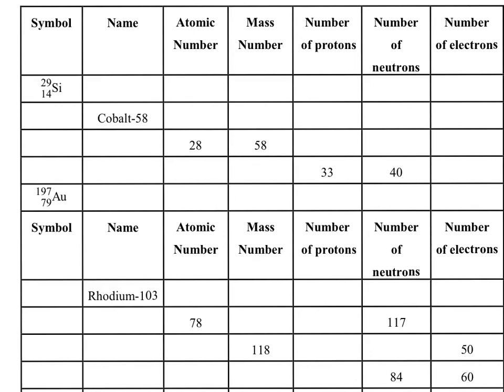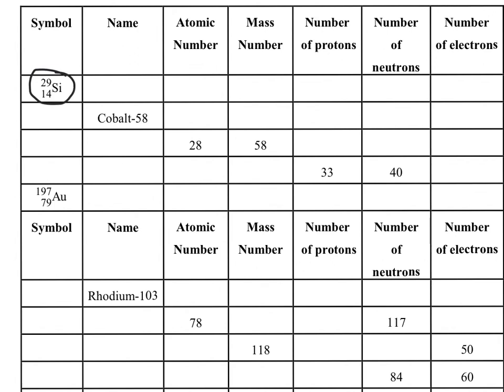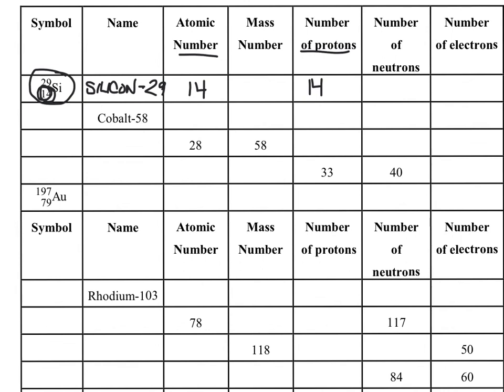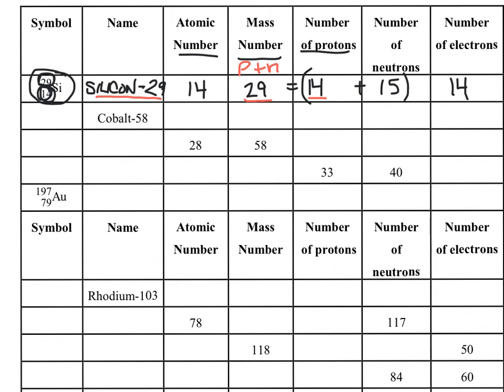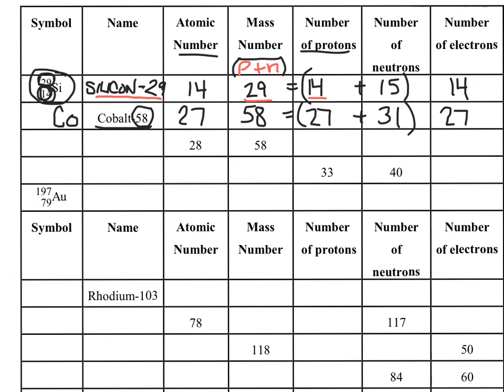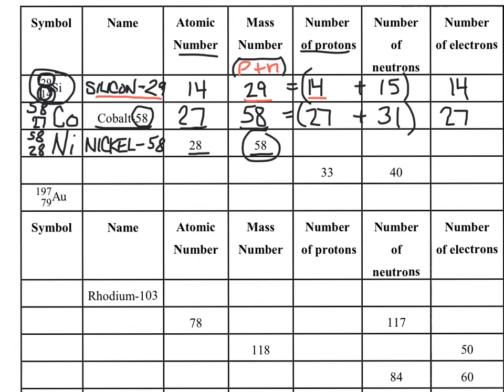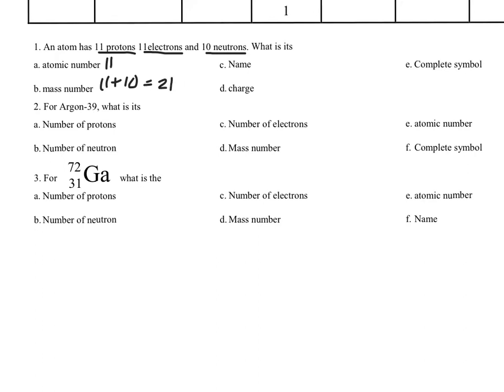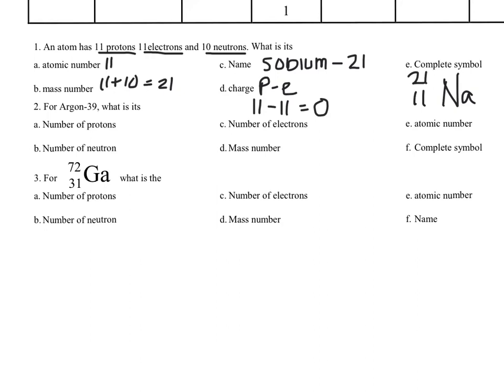Atomic Structure Worksheet Part I